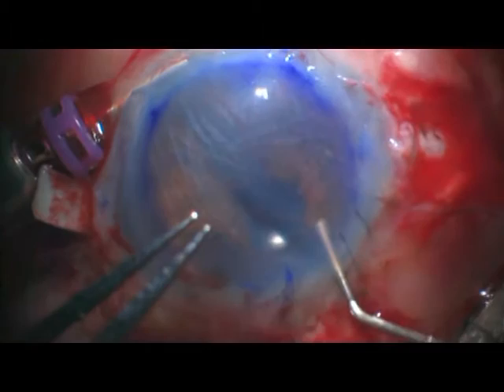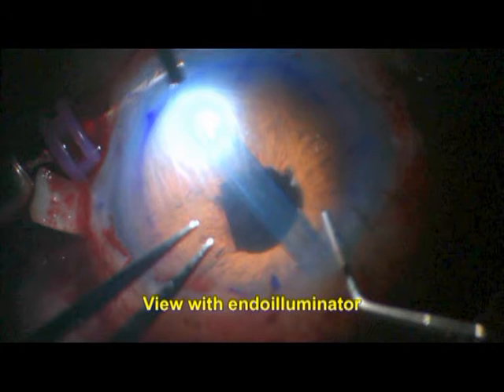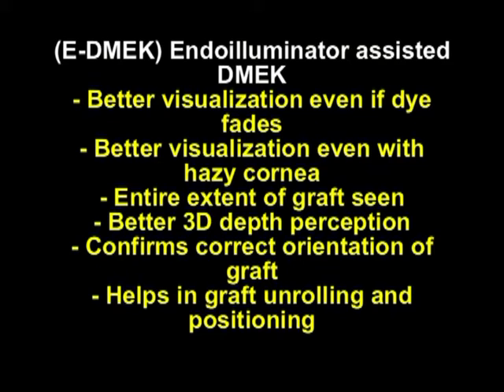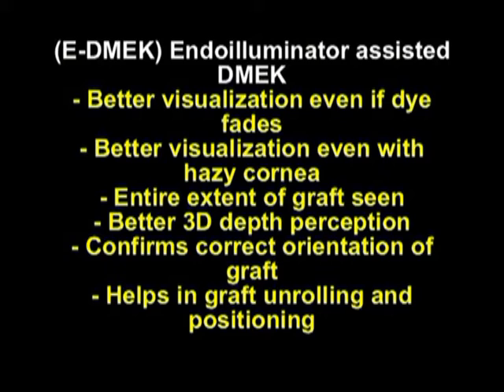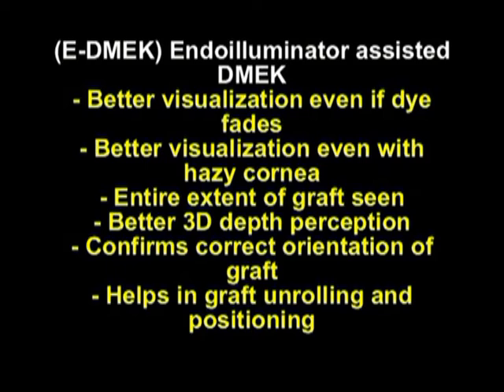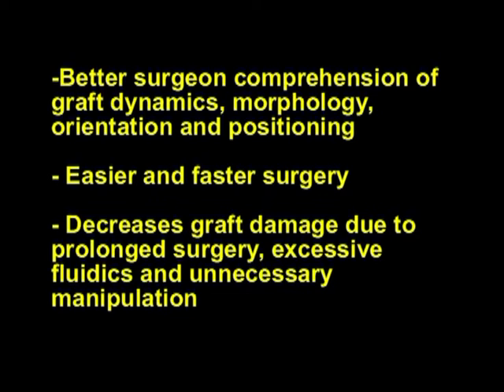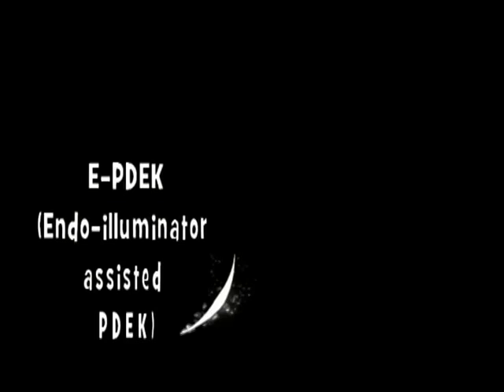E DMEK and E PDEK with audio Soosan Jacob 2 min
In this video, I demonstrate how my technique of E-DMEK/ E-PDEK makes surgery much easier. This together with my other technique of air-pump assisted PDEK helps in making the learning curve for PDEK much easier and make sthis difficult surgery more easily adoptable and repeatable.